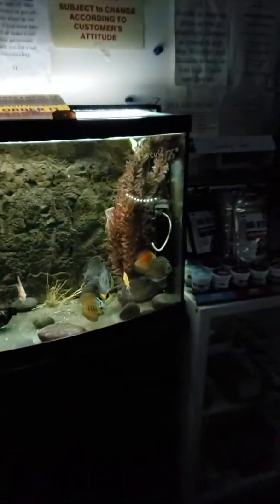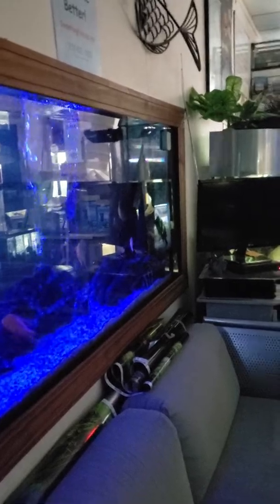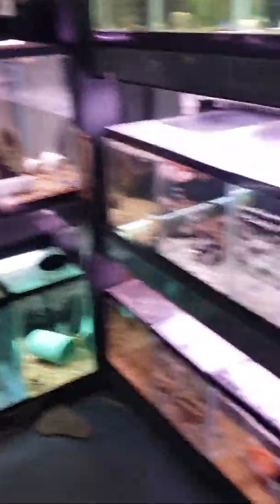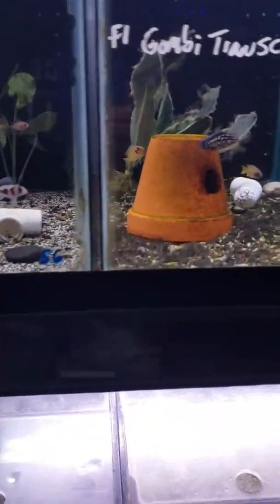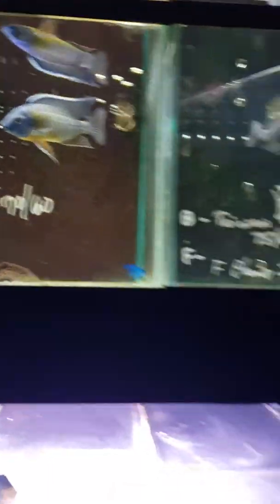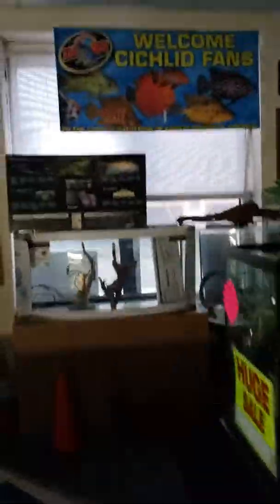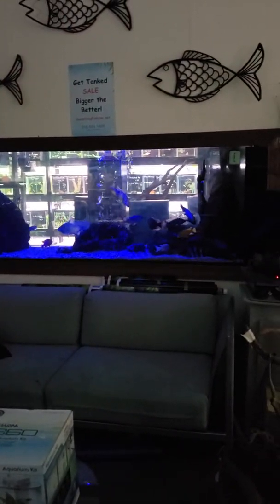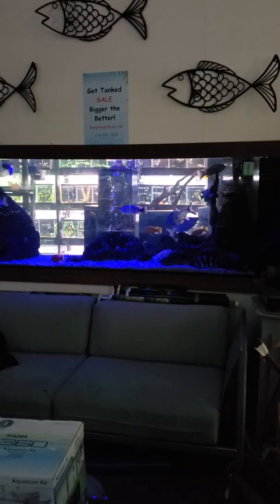Somethingfishyinc.net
At S1 preparing for opening at 11am :)